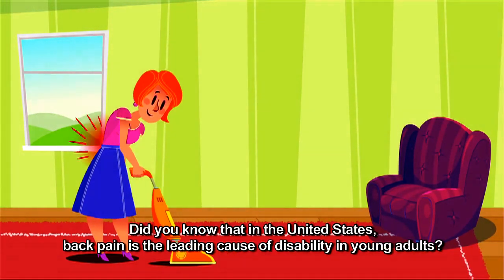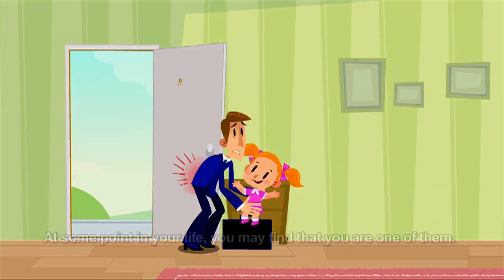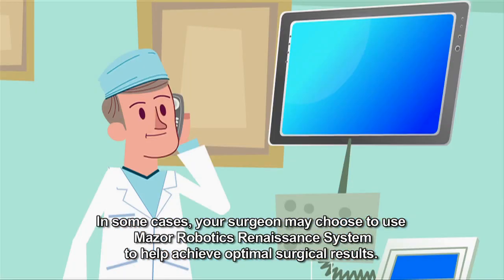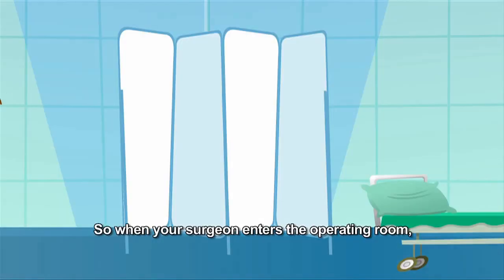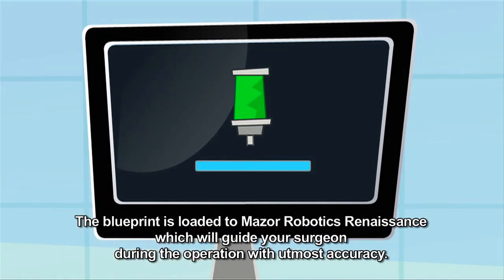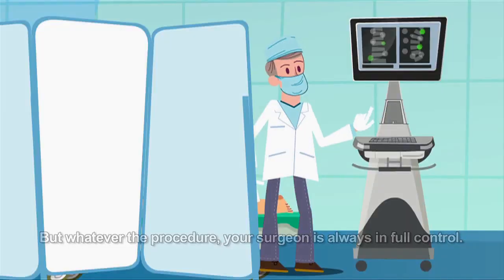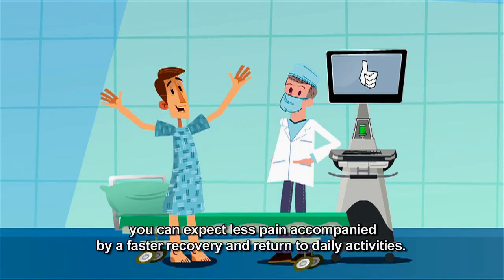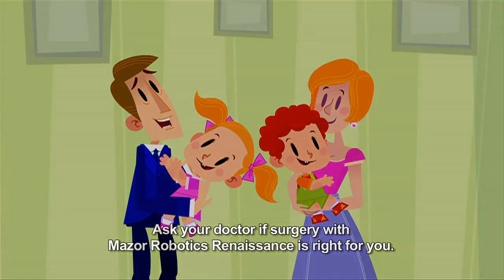Robotic Assisted Spine Surgery Patient Education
Spine surgery can be a scary prospect for a lot of patients. Newer technologies are available that help with providing a guidance system for surgeons when placing instrumentation.  This is similar to GPS guidance when driving a car.  The surgeon is still making the final decisions, but the robotic assistance provides additional accuracy and ease of use.  Minimally-invasive surgery with robotic assisted technology provides the benefits of faster recovery, reduced post-operative pain, lowered complication rates, and increased accuracy.